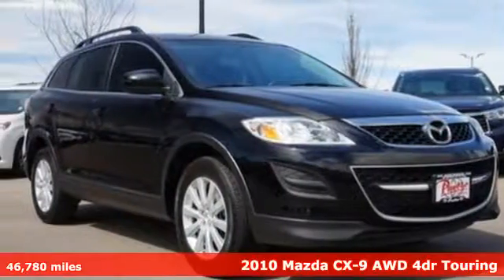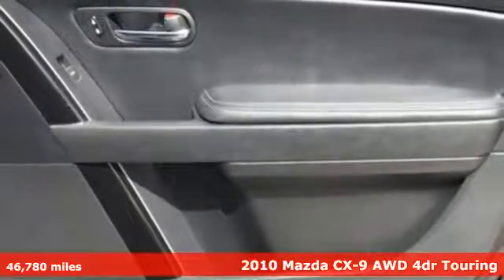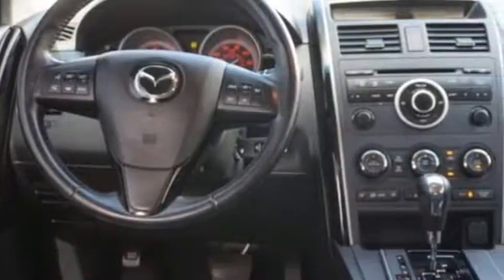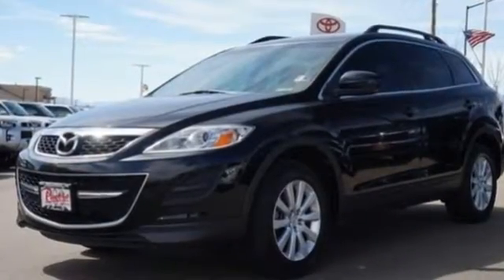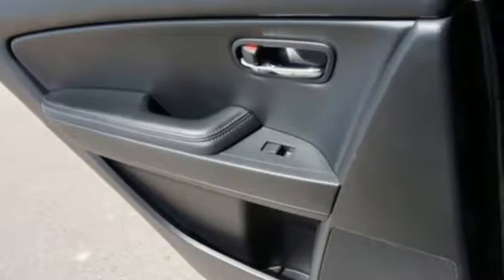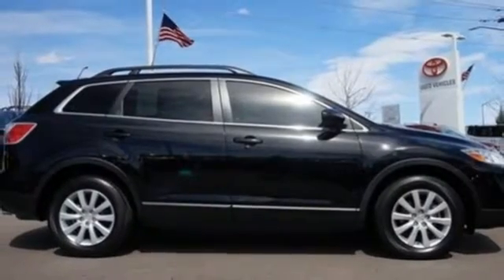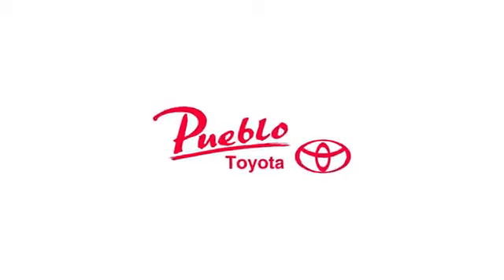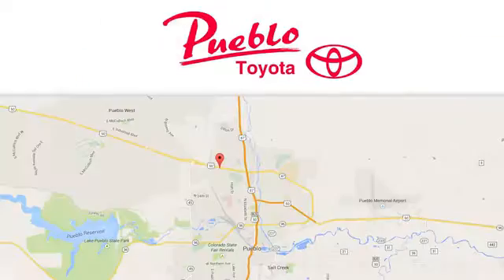Used 2010 Mazda CX-9 Pueblo CO Colorado Springs, CO 186548A - SOLD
Year: 2010
Make: Mazda
Model: CX-9
Trim: Touring
Engine: 3.7L V6
Transmission: Automatic 6-Speed
Color: Brilliant Black Clearcoat
Interior: Black
Mileage: 46780
Stock #: 186548A
VIN: JM3TB3MVXA0235576
Additional Optionsbra€¢STAINLESS STEEL REAR BUMPER GUARDbra€¢ ROOF RAILSbra€¢ BLACK LEATHER SEAT TRIMbra€¢ BRILLIANT BLACKbra€¢ All Wheel Drivebra€¢ Power Steeringbra€¢ 4-Wheel Disc Brakesbra€¢ Aluminum Wheelsbra€¢ Tires - Front All-Seasonbra€¢ Tires - Rear All-Seasonbra€¢ Temporary Spare Tirebra€¢ Rear Spoilerbra€¢ Automatic Headlightsbra€¢ Heated Mirrorsbra€¢ Power Mirror(s)bra€¢ Privacy Glassbra€¢ Intermittent Wipersbra€¢ Variable Speed Intermittent Wipersbra€¢ AM/FM Stereobra€¢ CD Playerbra€¢ MP3 Playerbra€¢ Auxiliary Audio Inputbra€¢ Leather Seatsbra€¢ Power Driver Seatbra€¢ Power Passenger Seatbra€¢ Bucket Seatsbra€¢ Heated Front Seat(s)bra€¢ Driver Adjustable Lumbarbra€¢ Split Bench Seatbra€¢ 3rd Row Seatbra€¢ Floor Matsbra€¢ Adjustable Steering Wheelbra€¢ Steering Wheel Audio Controlsbra€¢ Leather Steering Wheelbra€¢ Trip Computerbra€¢ Tire Pressure Monitorbra€¢ Power Windowsbra€¢ Power Door Locksbra€¢ Keyless Entrybra€¢ Bluetooth Connectionbra€¢ Cruise Controlbra€¢ Engine Immobilizerbra€¢ Climate Controlbra€¢ Multi-Zone A/Cbra€¢ Rear A/Cbra€¢ Rear Defrostbra€¢ Power Outletbra€¢ Front Reading Lampsbra€¢ Driver Vanity Mirrorbra€¢ Passenger Vanity Mirrorbra€¢ Driver Illuminated Vanity Mirrorbra€¢ Passenger Illuminated Visor Mirrorbra€¢ ABSbra€¢ Traction Controlbra€¢ Stability Controlbra€¢ Driver Air Bagbra€¢ Passenger Air Bagbra€¢ Passenger Air Bag Sensorbra€¢ Front Side Air Bagbra€¢ Front Head Air Bagbra€¢ Rear Head Air Bagbra€¢ Child Safety Locksbra€¢ Roof Railsbra€¢Stainless Steel Rear Bumper Guardbra€¢273 hp horsepowerbra€¢3.7 liter V6 DOHC enginebra€¢4 Doorsbra€¢4-wheel ABS brakesbra€¢4WD Type - Automatic full-timebra€¢8-way power adjustable drivers seatbra€¢Air conditioning with dual zone climate controlbra€¢All-wheel drivebra€¢Audio controls on steering wheelbra€¢Automatic Transmissionbra€¢Bluetoothbra€¢Clock - In-dashbra€¢Cruise controlbra€¢External temperature displaybra€¢Front seat type - Bucketbra€¢Fuel economy EPA highway (mpg): 21 and EPA city (mp

Pueblo Toyota
2220 US-50 West
Pueblo, CO 81008

Address:
2220 US-50 West